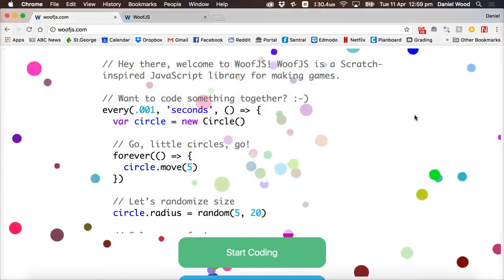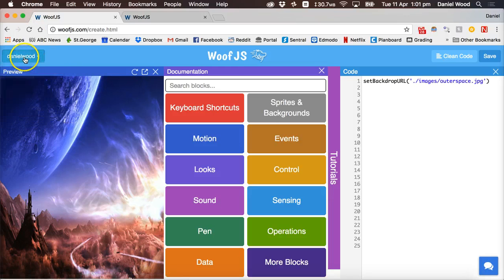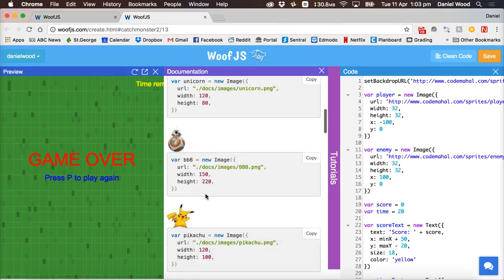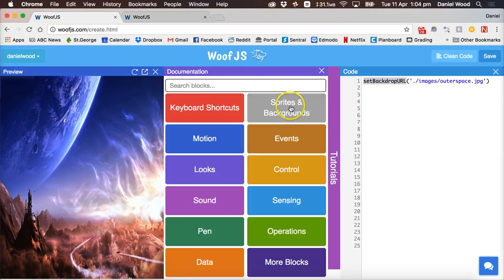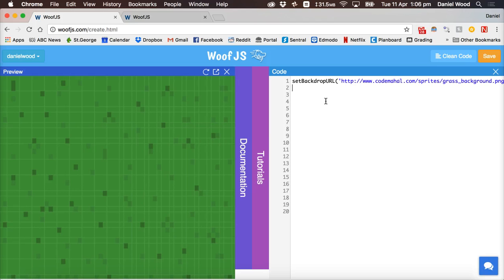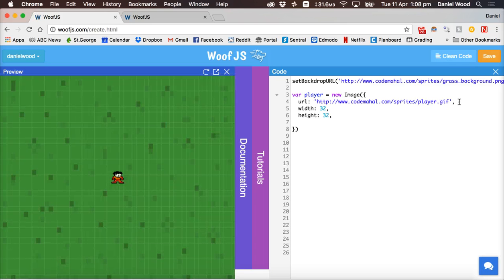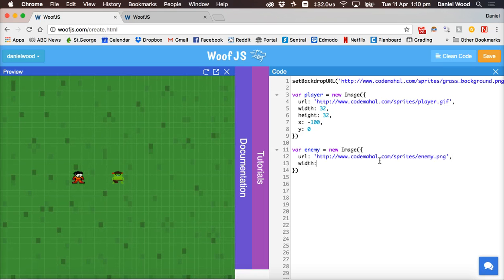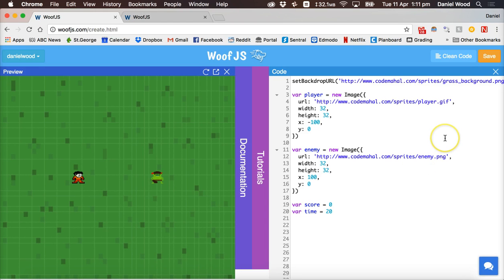WoofJS Game Design Tutorial - Code your first game in WoofJS (Part 1)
In this tutorial you will learn how to code your own 2D game in WoofJS using JavaScript code. This is a great way to start learning JavaScript if you've been coding in Scratch. Full code and step-by-step instructions